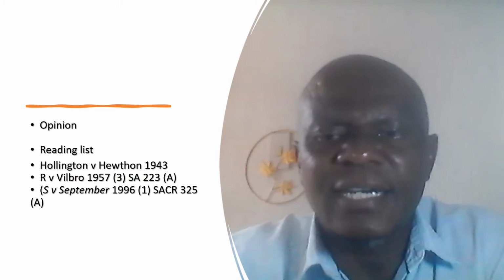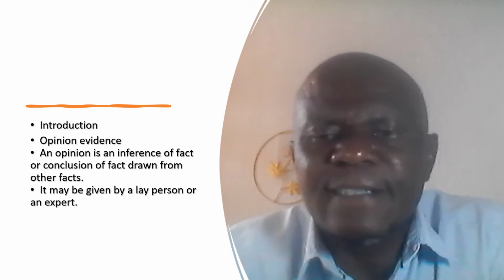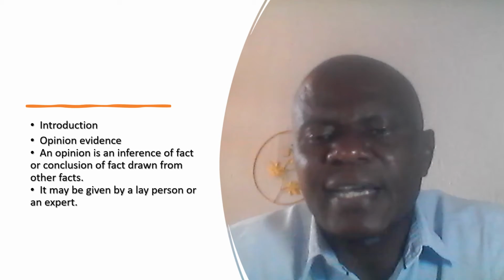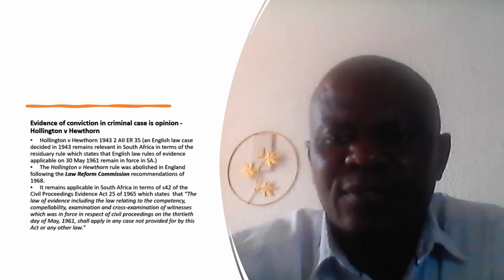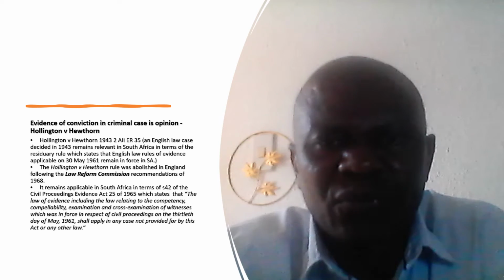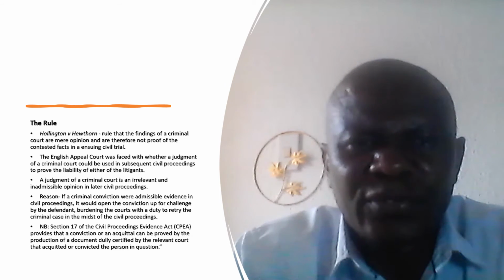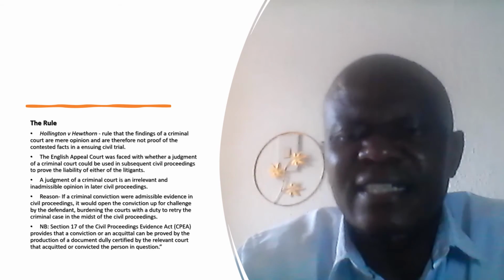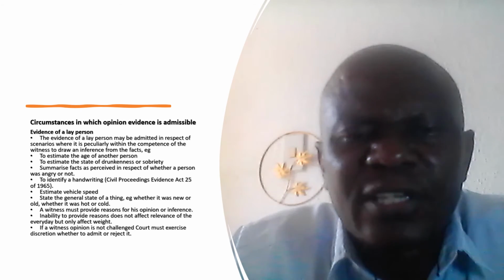Admissibility of opinion evidence in South African courts Dr Philani L Ndlovu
Opinion evidence
An opinion is an inference of fact or conclusion of fact drawn from other facts. It may be given by a lay person or an expert.